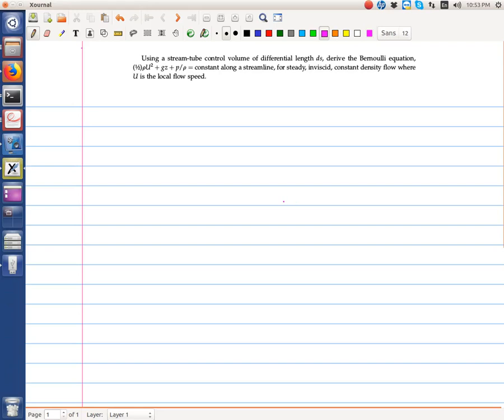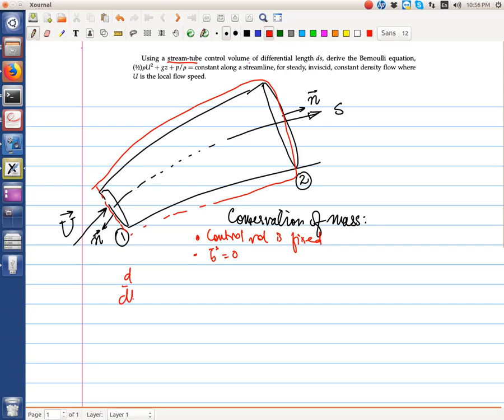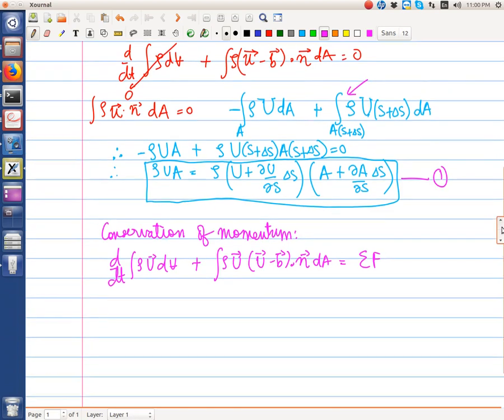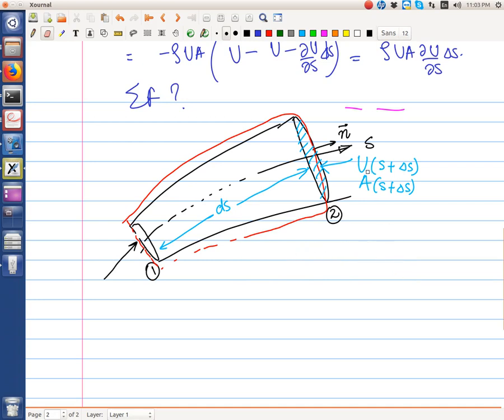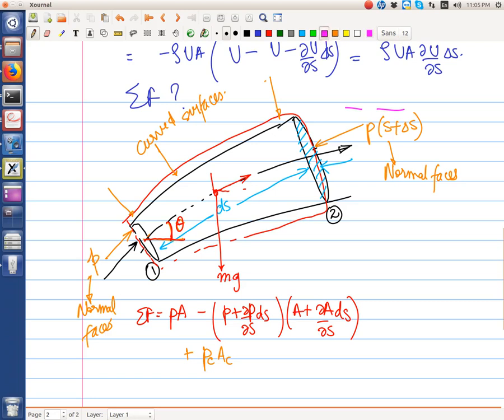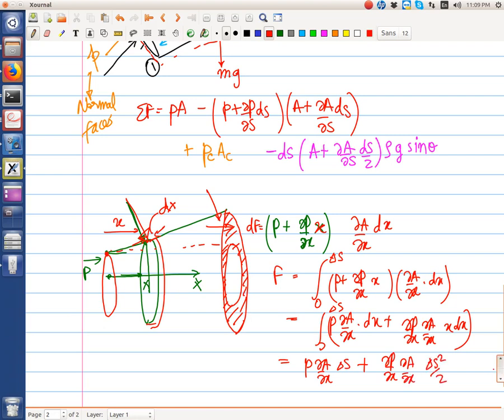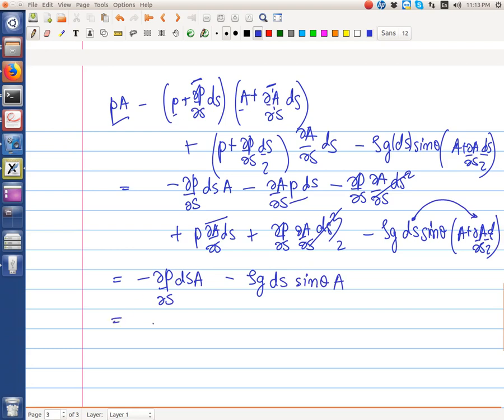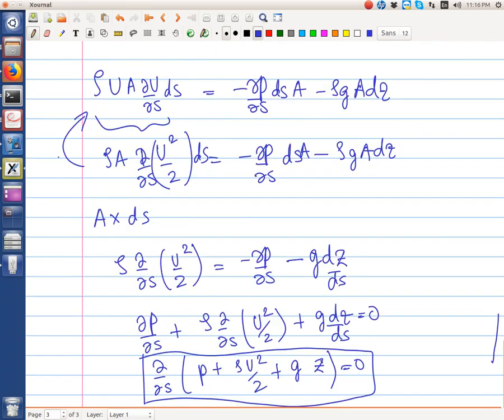Extra 1: Bernoulli's equation using an integral formulation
This demonstrates how to derive the Bernoulli equation using only the integral formulation for conservation of mass and momentum.